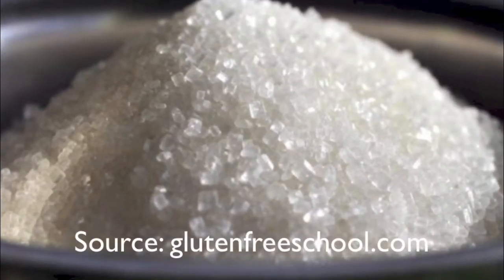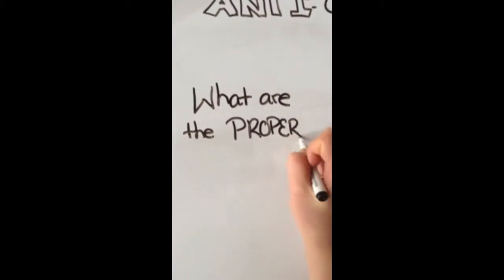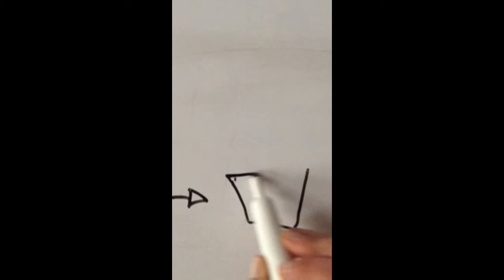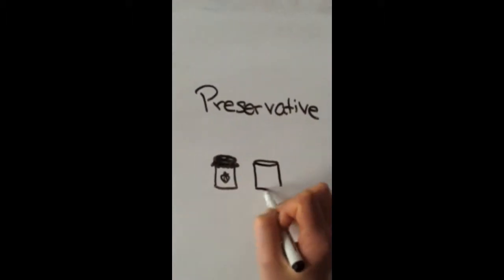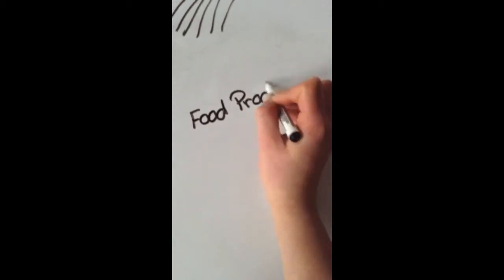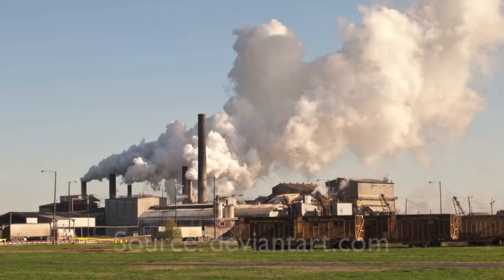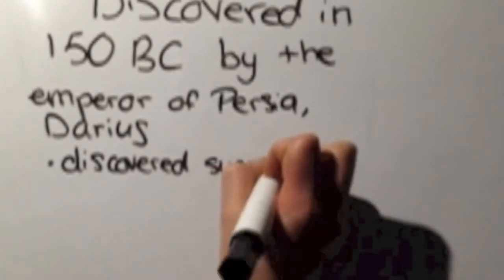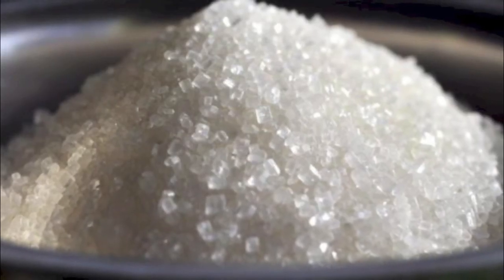Sucrose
At 5:53 a voiceover got cut out. What I meant to say there was:  Furthermore, water is polluted by the nutrients that are cast into the water from fertilizers as well as waste from the factory disposed of into nearby water bodies.  (World Wildlife)